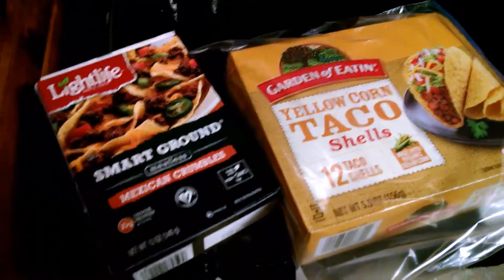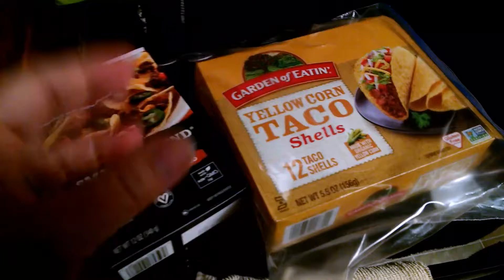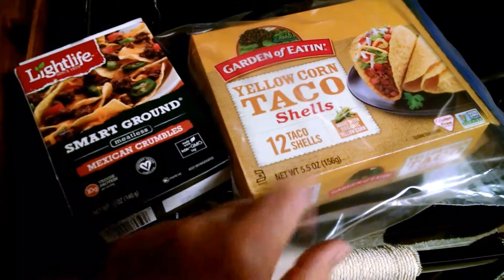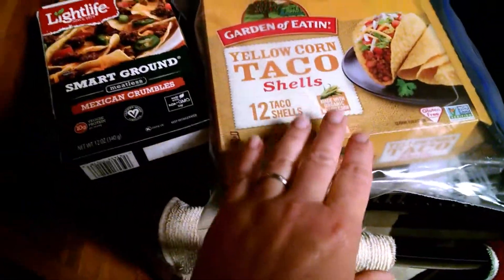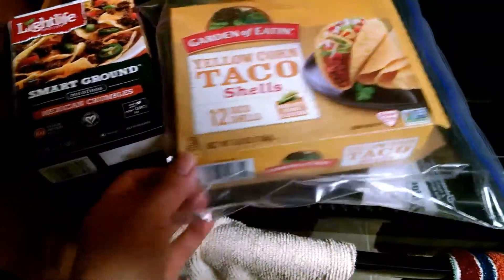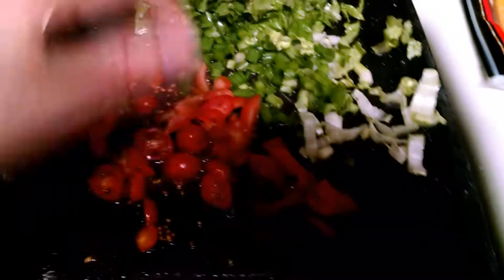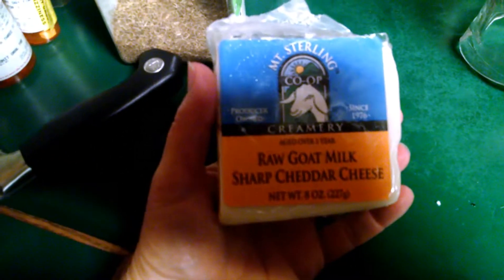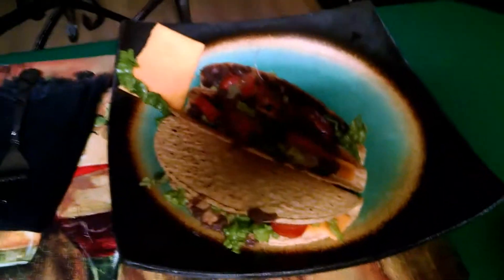Macro Balanced Organic Veggie Tacos